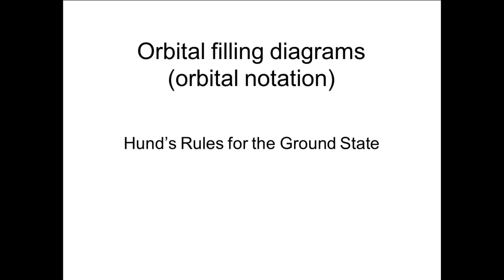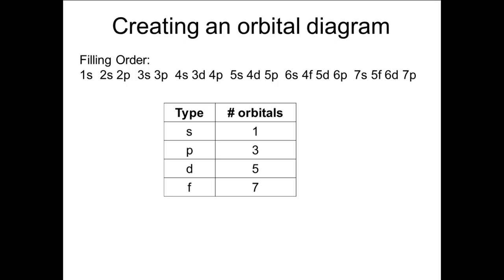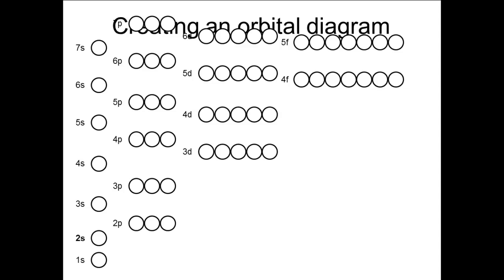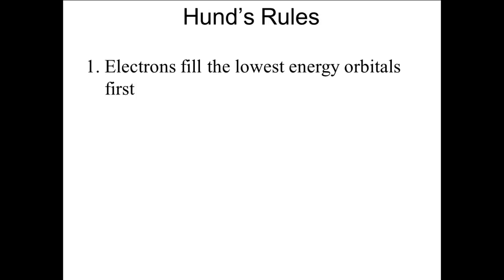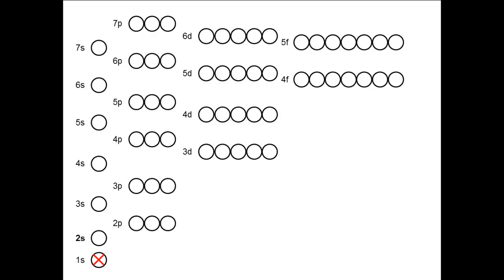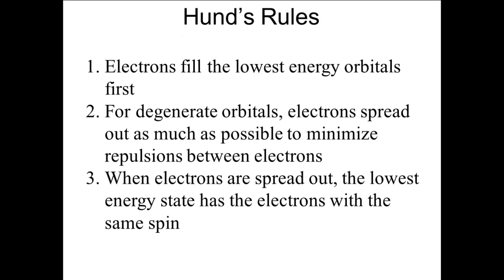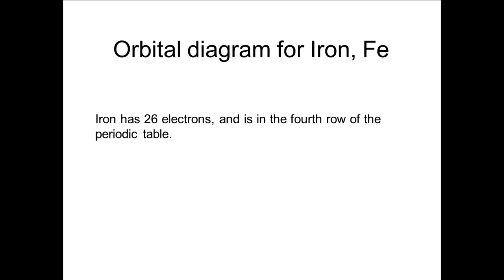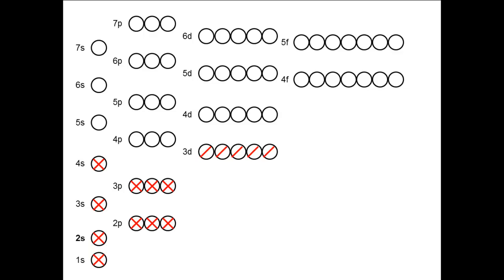Orbital Filling Diagrams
A tutorial on how to draw and fill an orbital filling diagram for the ground state of an atom using Hund's Rules